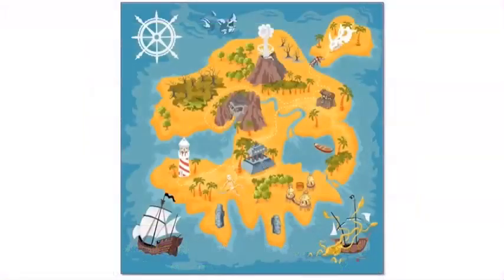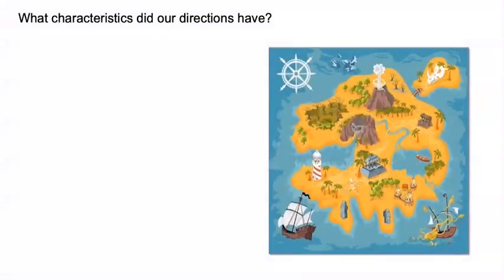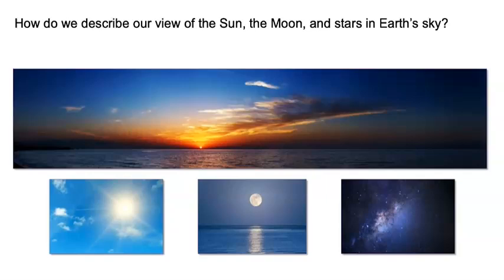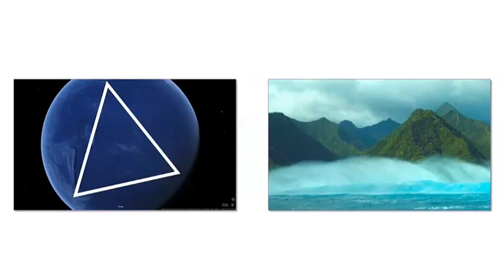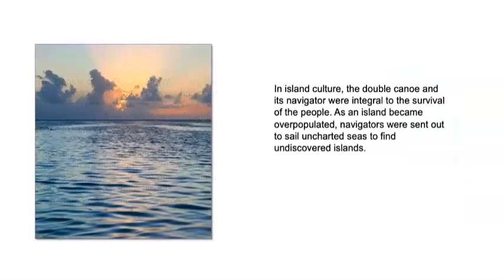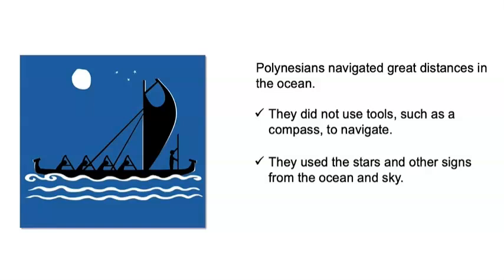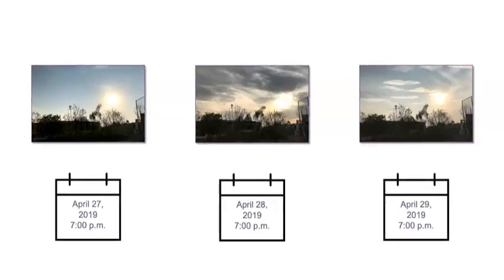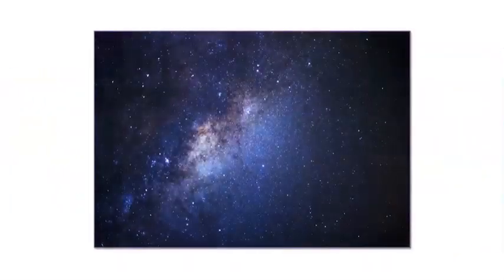Sun, Earth, and Moon System Lesson 1A